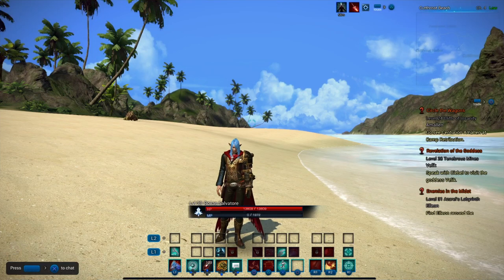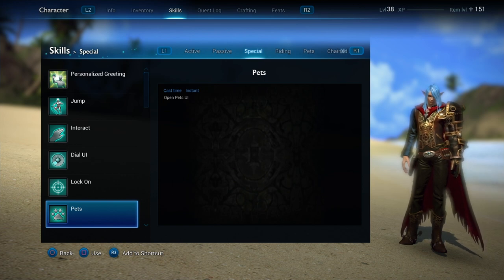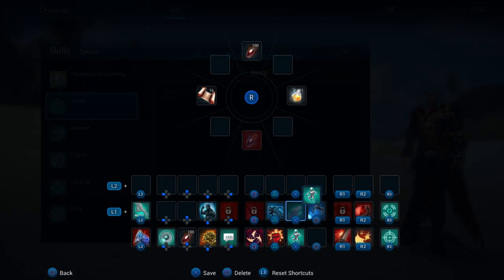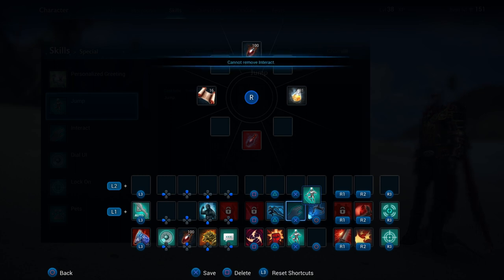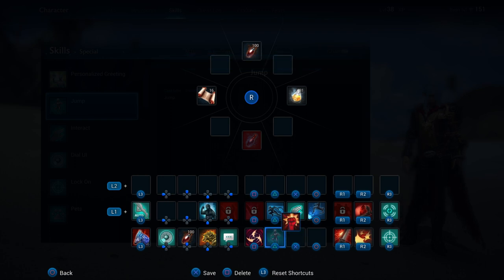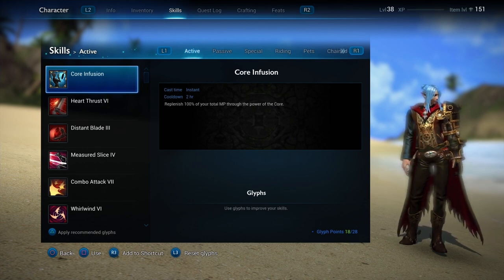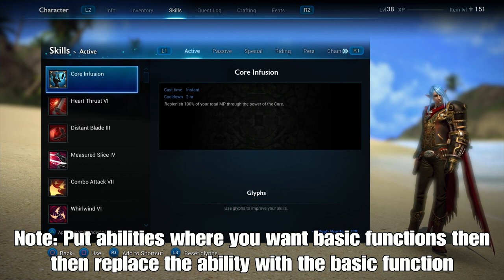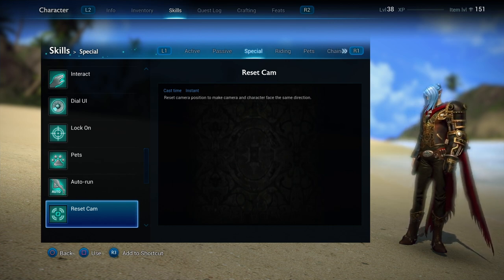Tera Console - How To Change Your Controls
Are you tired of LT+A to jump? Or how about L1+X? Lets fix that,  lets add even MORE action combat!